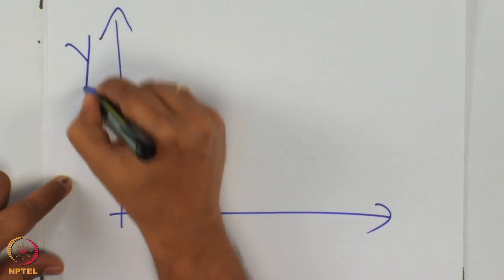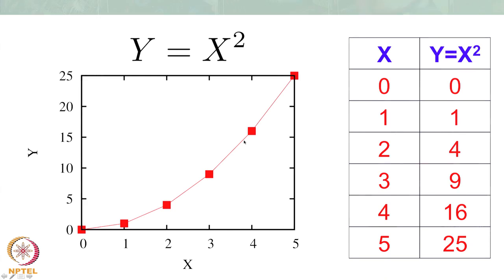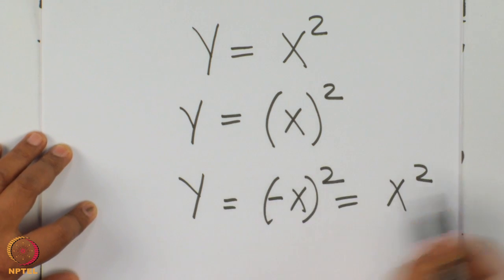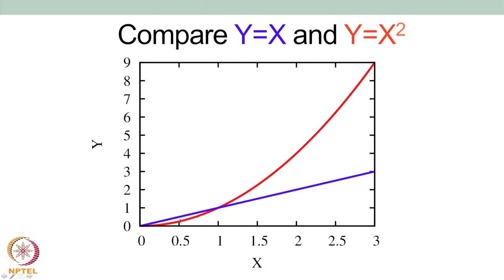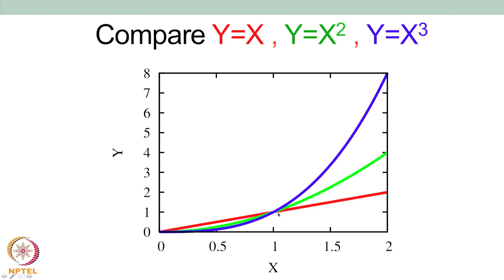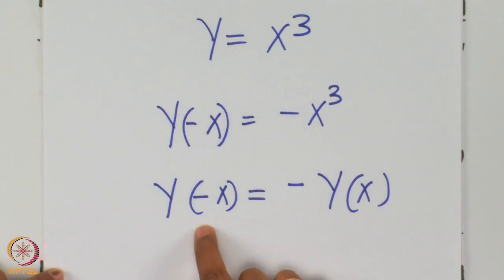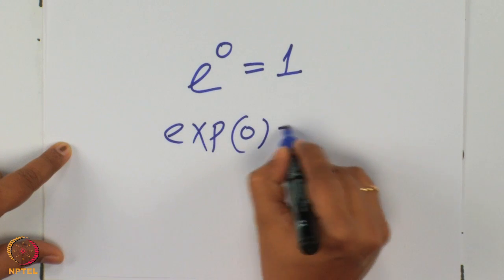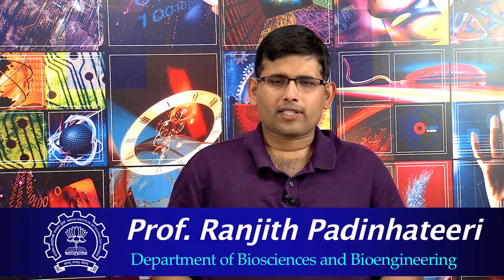Week 1 - Lecture 3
Equations as Graphs